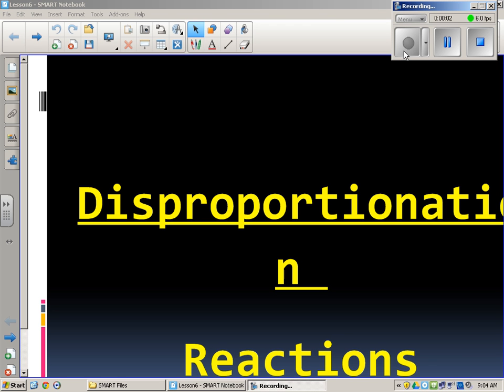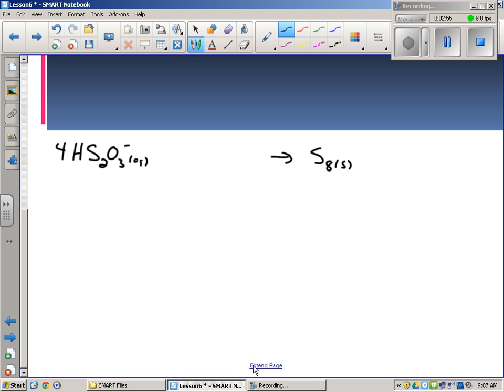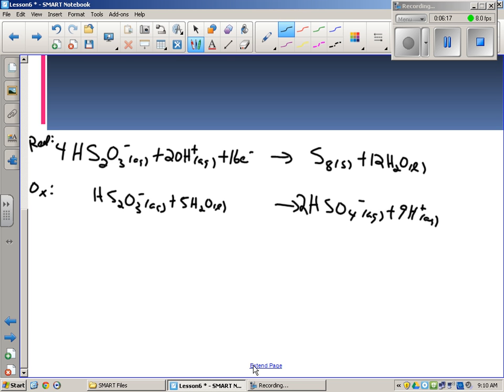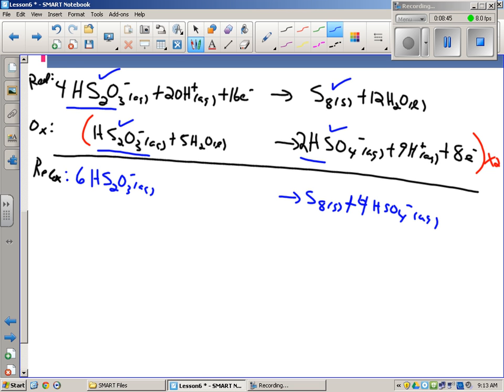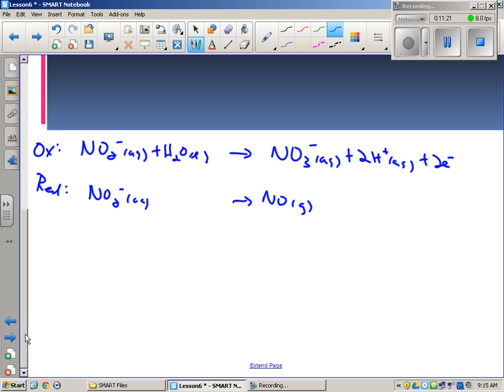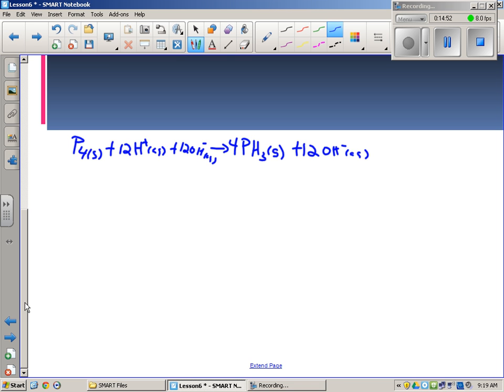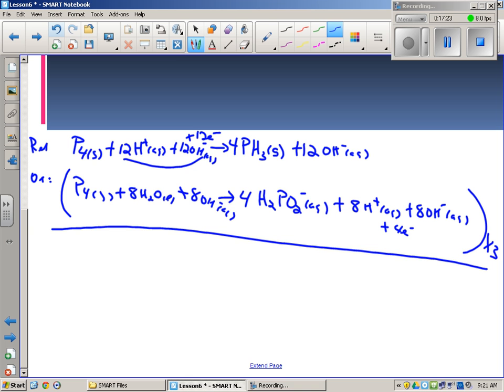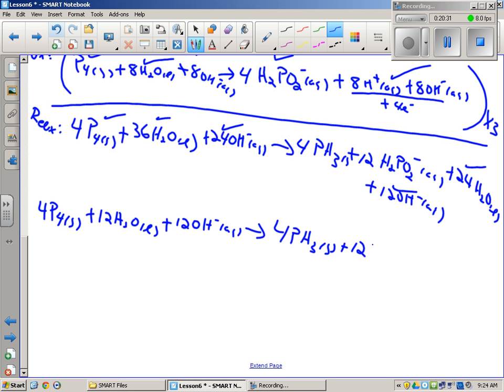Chem 30 Unit 2 Lesson 6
Disproportionation Reactions